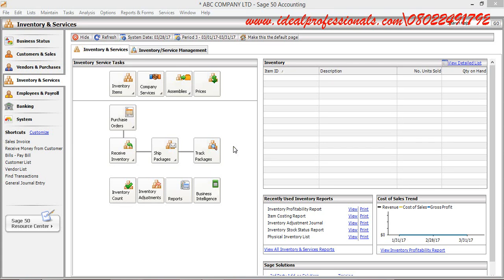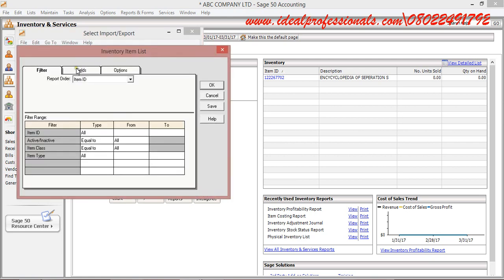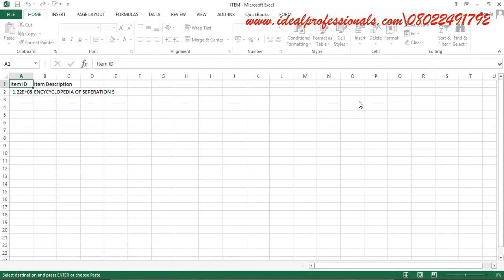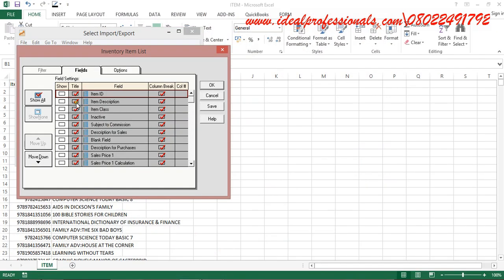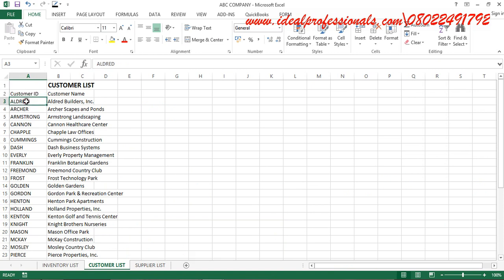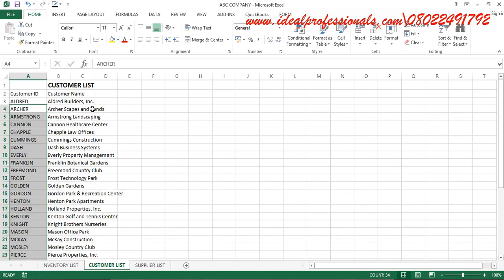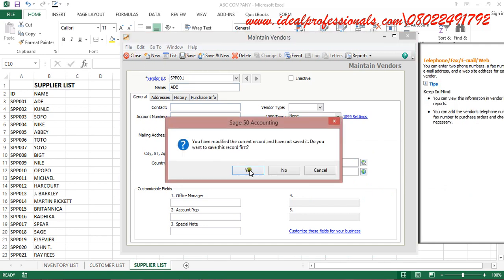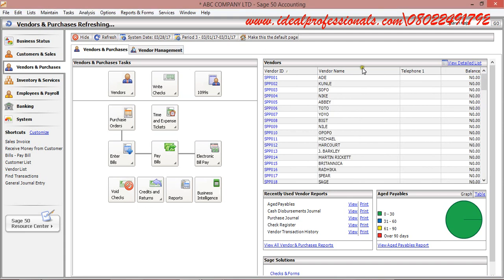SAGE 50 IMPORTING CUSTOMERS,SUPPLIERS AND INVENTORIES LIST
THIS IS ALSO CALLED IMPLEMENTATION